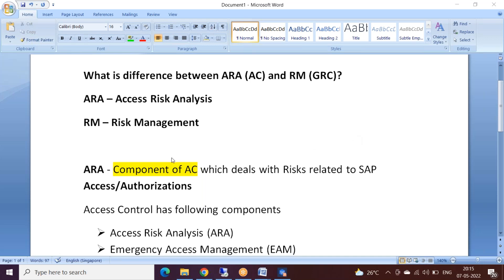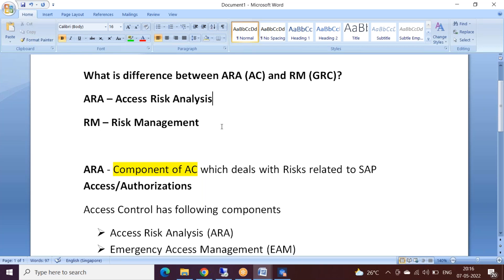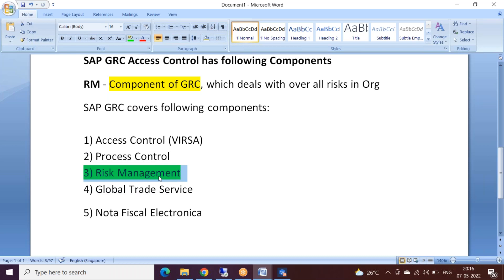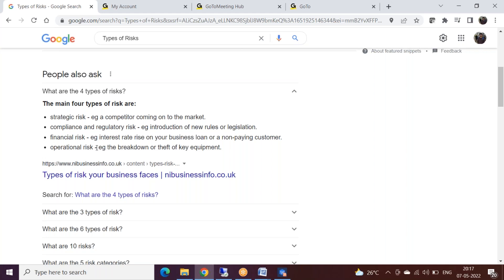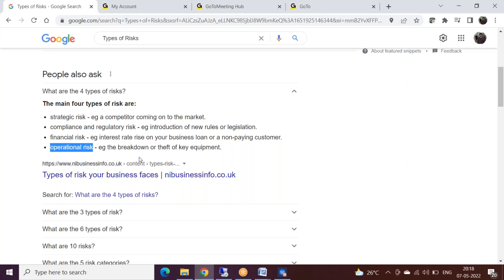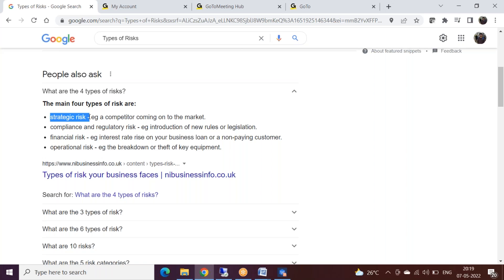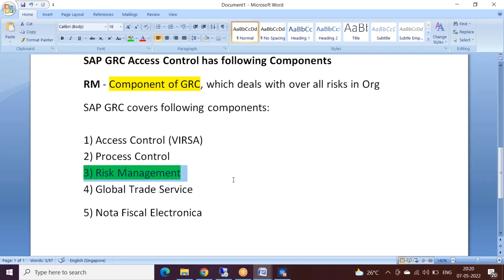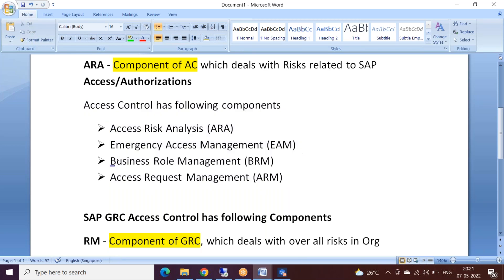SAP GRC AC | What is difference between ARA and RM ?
What is difference between ARA and RM ?